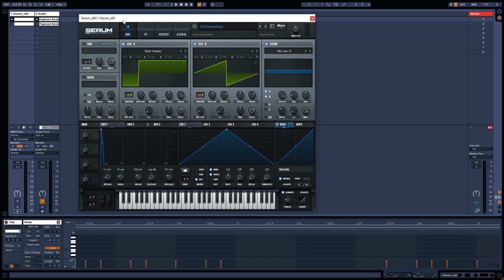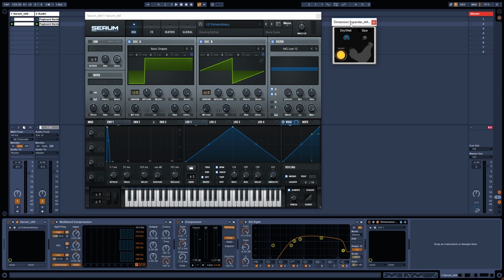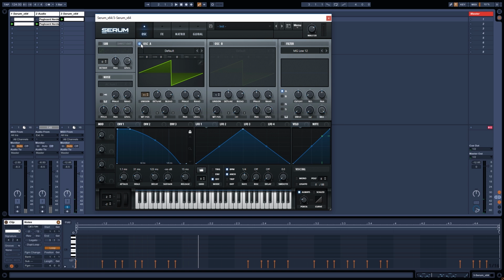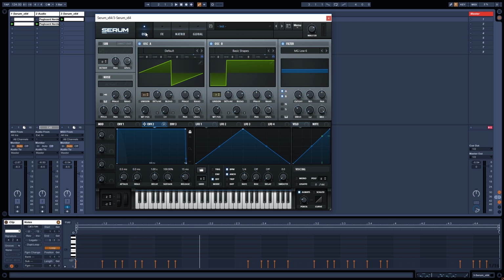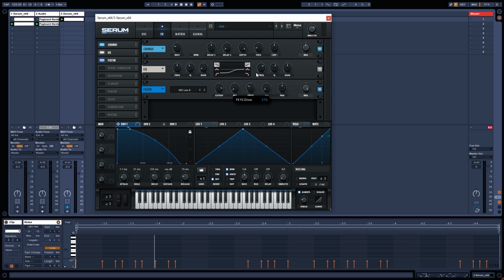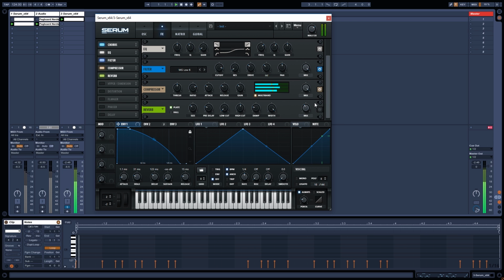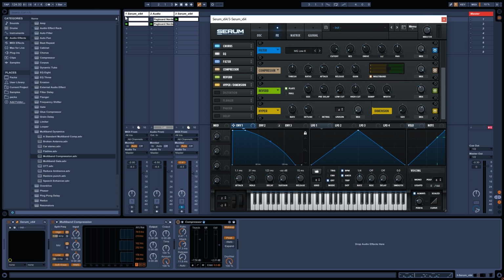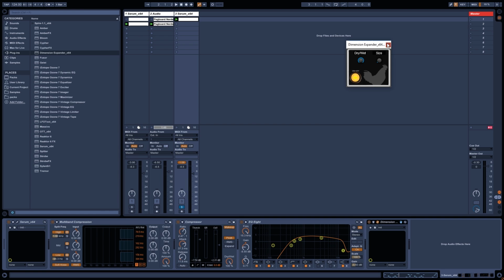Insane Serum Lead Tutorial: Pegboard Nerds - Extraordinary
Skip to 2:08 for the preset tutorial

This is my first synth tutorial! Let me know if you want more in the comments!

Original Song:
Pegboard Nerds & Spyker - Extraordinary (feat. Elizaveta)